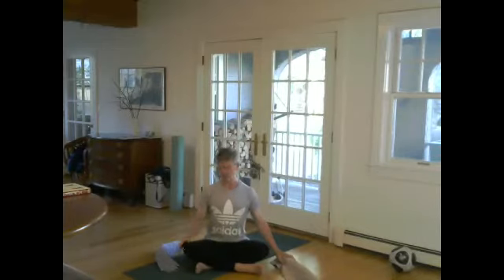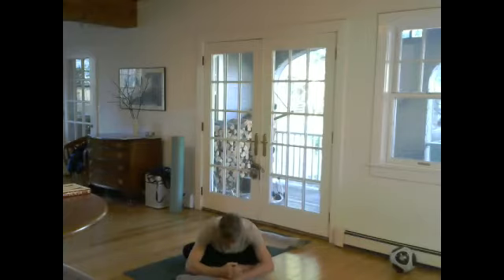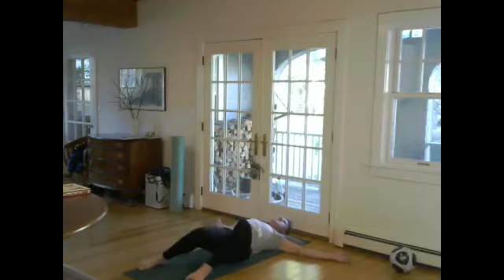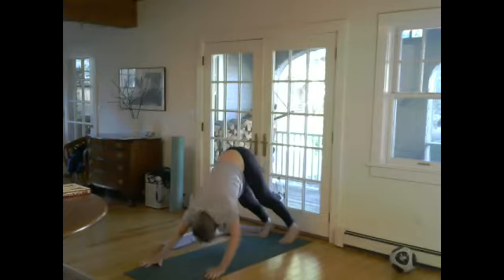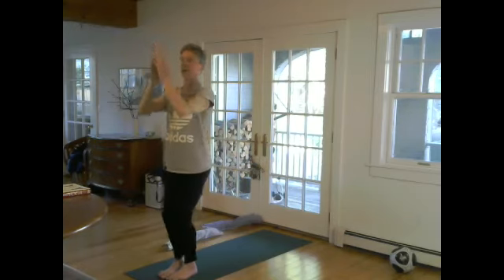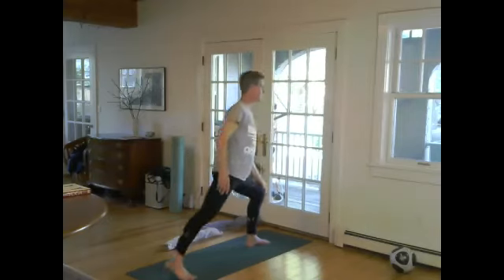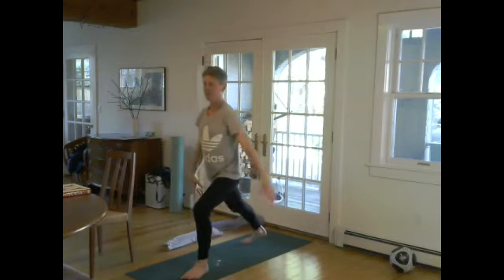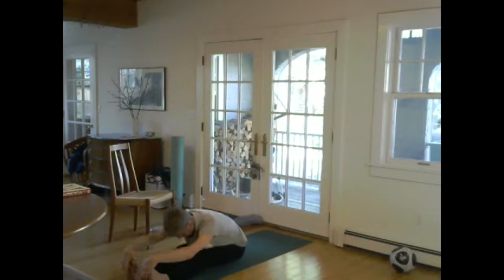Yoga With Dan #52: Flow with Diaphragm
How to transition from posture to posture using the diaphragmatic actions of the inhale and exhale.